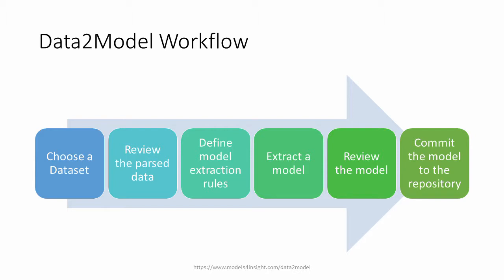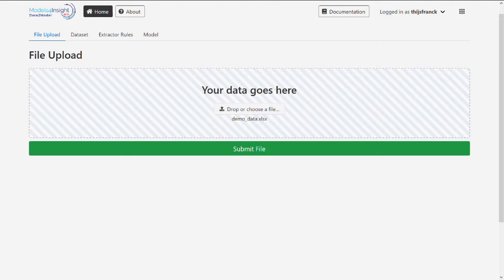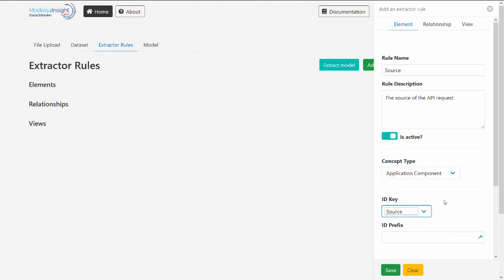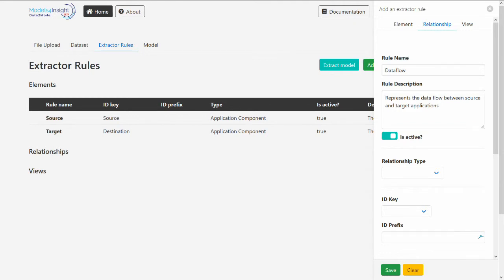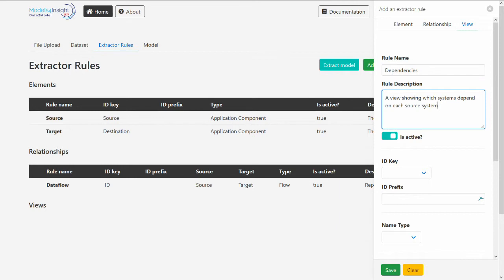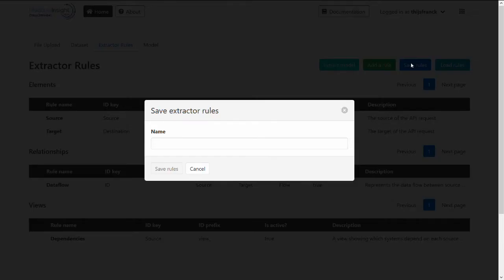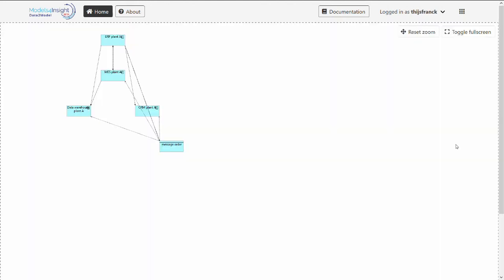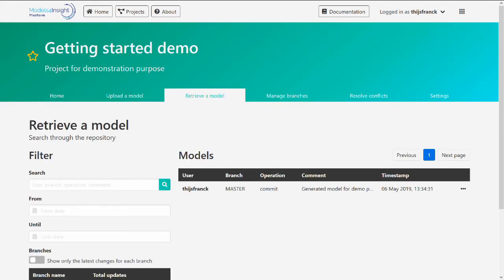Data2Model - Getting Started Guide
Welcome to the getting started guide for Data2Model. Over the course of this video, we will show you the core functionality by means of a practical example.

Data2Model is a software as a service solution that allows the automatic generation of ArchiMate models from various datasources.

to get started.

for the Models4Insight platform.